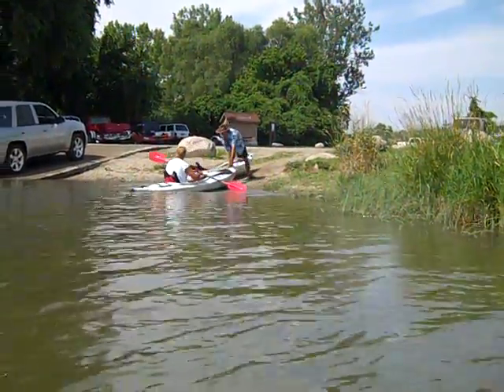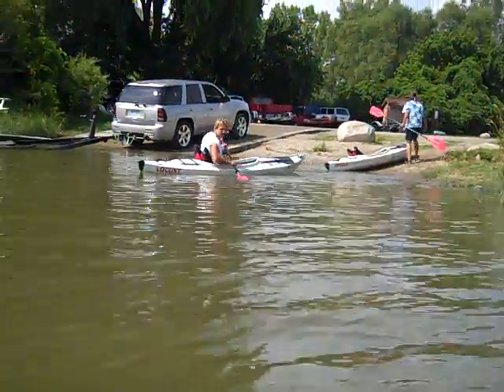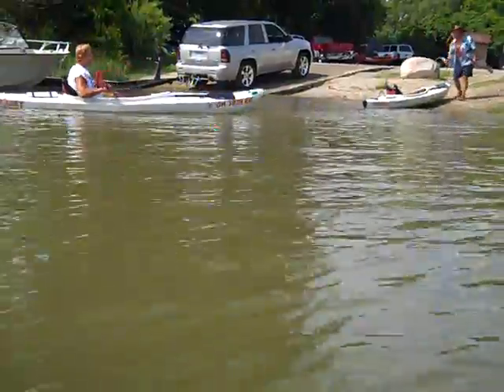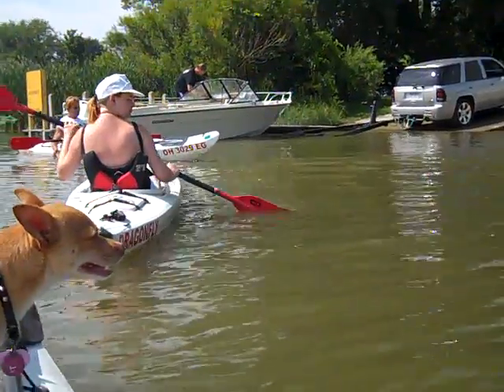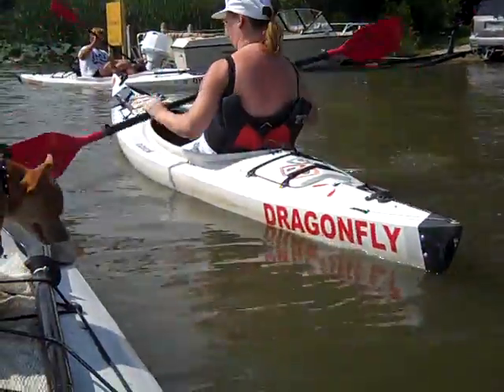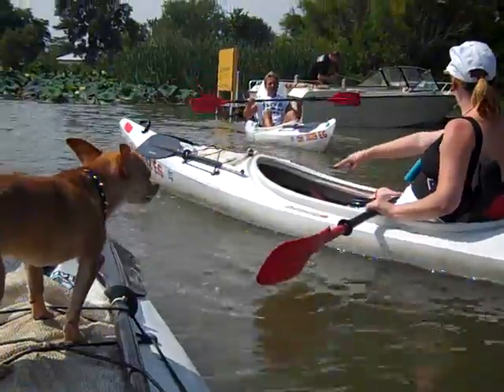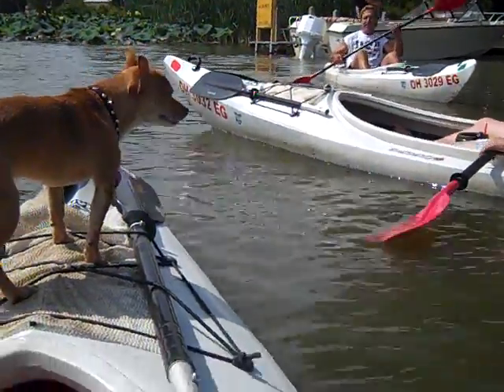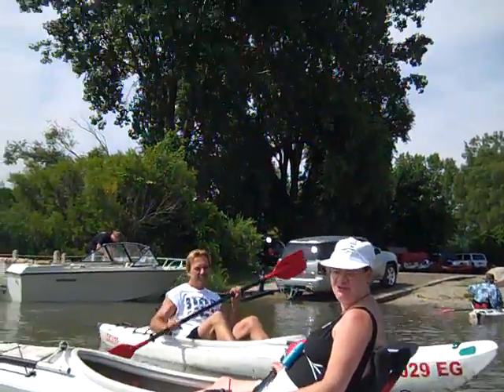ROBIN N JOHN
TOOK ROBIN N JOHN KAYAKING